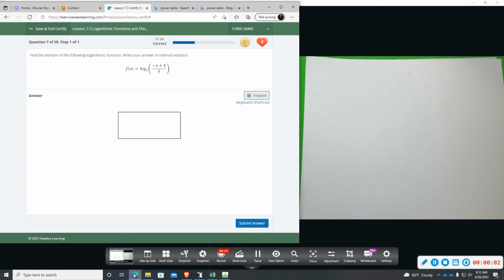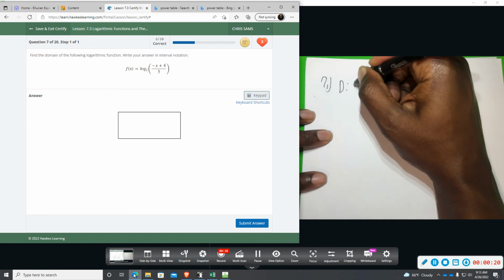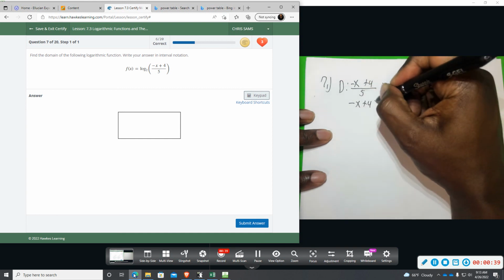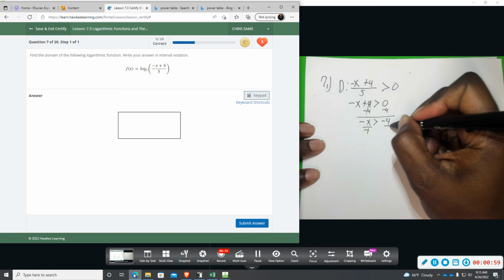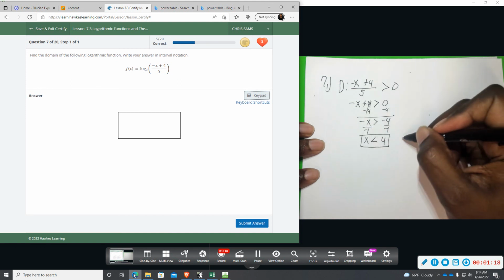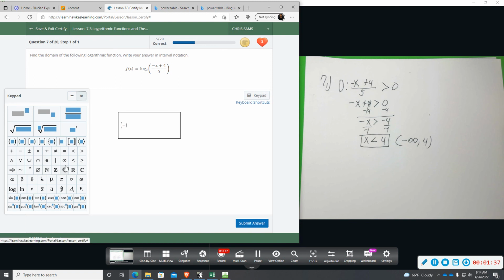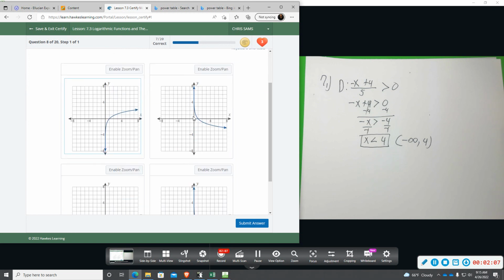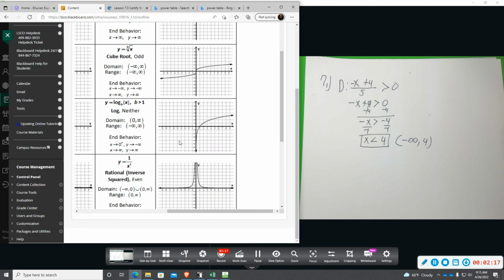LSCO CA 7 3 7,8